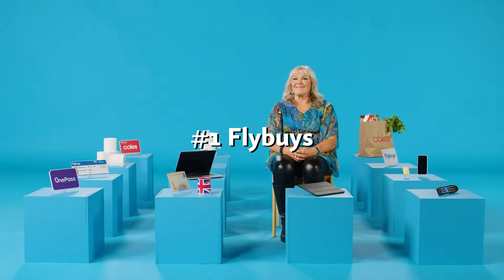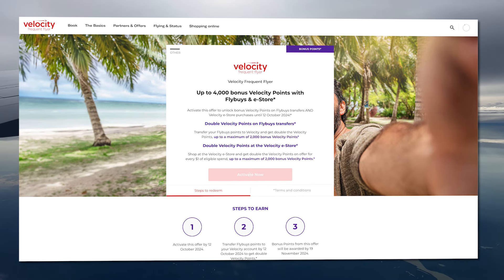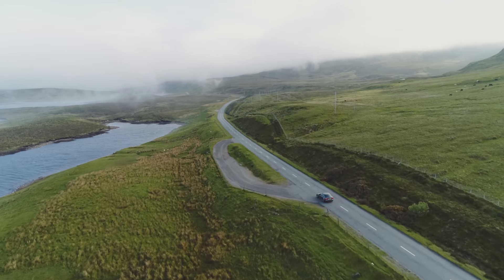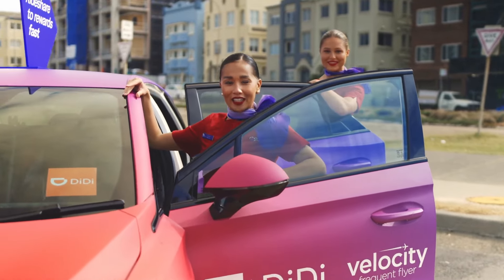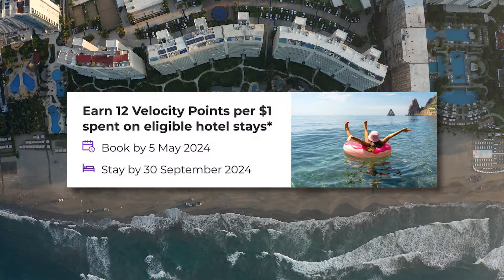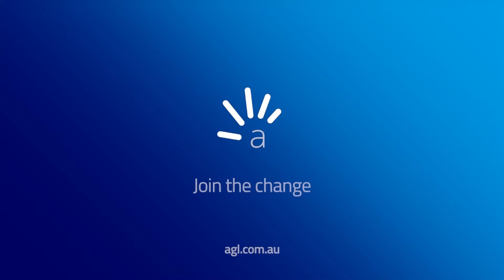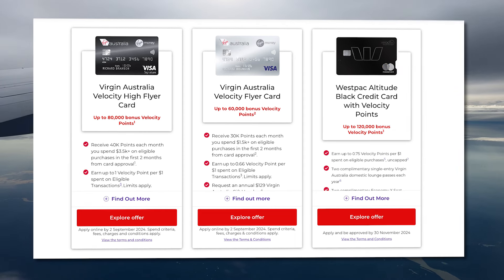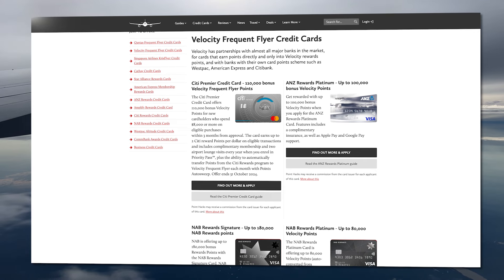The top 5 ways to earn Virgin Australia Velocity Points in 2024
Looking to top up your Velocity Point balance or just got into the program and not sure where to start?
Here are 5 great ways to earn Velocity Points, through everyday spending. No flying required!

Video created by: Tobias Venus

⏩ Chapters:
0:00 #1 Groceries
1:50 #2 Vehicles
3:09 #3 Accomodation
3:47 #4 Services
4:37 #5 Payment